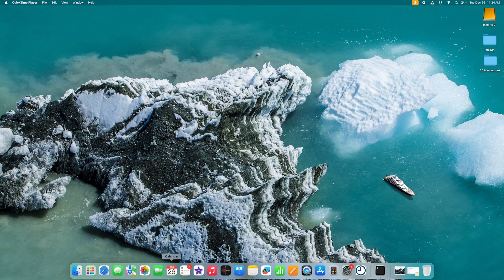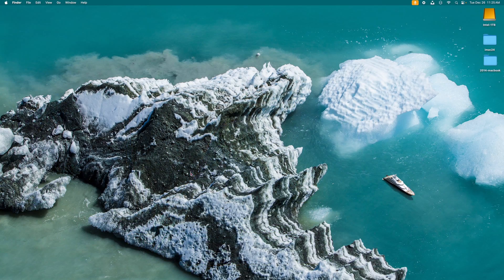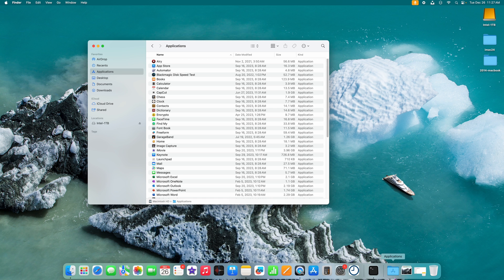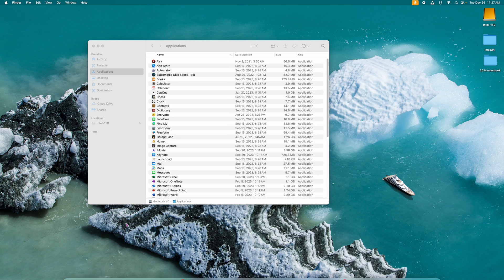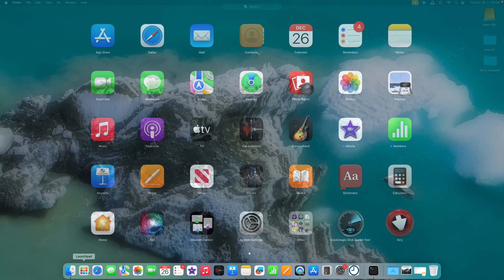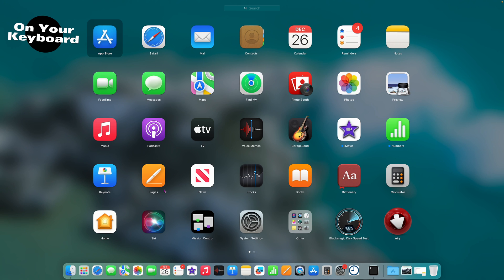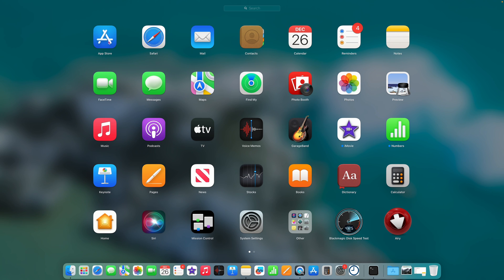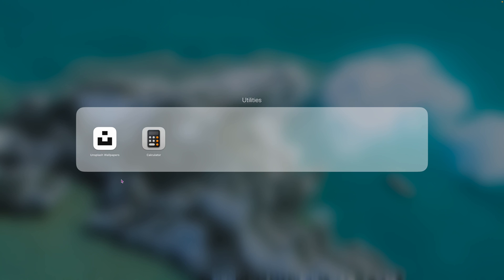macOS Launchpad - Top Tips and Tricks For Using Launchpad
macOS Launchpad - the top tips and tricks that are built into Apple's Launchpad application.  In this video we show people how to get the most out of Apple's macOS Launchpad and some hidden features that are built into it including one that very few people know about.  If you are wondering why you should use Launchpad and how to modify launchpad to work better for you, please watch this video for some of the best tips and tricks we found when using launchpad.